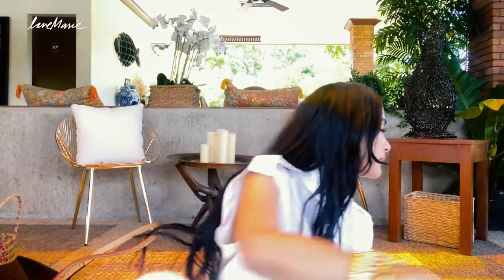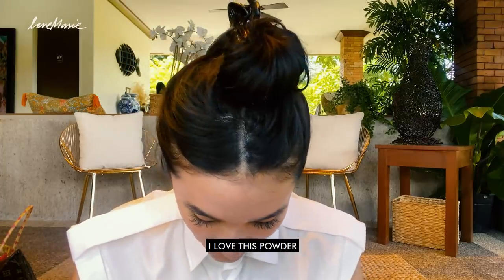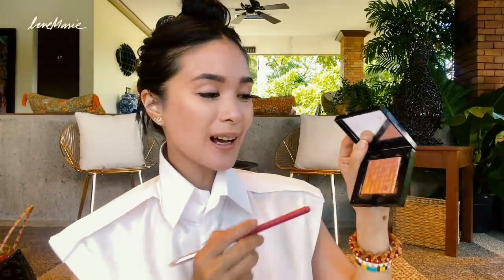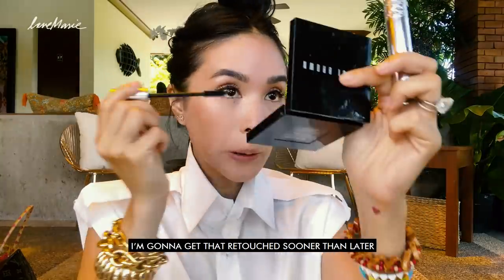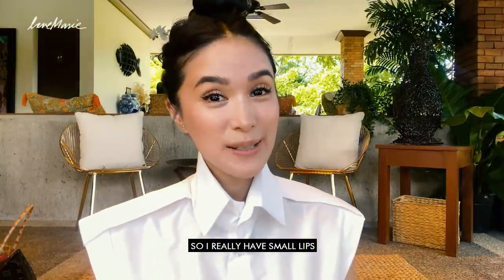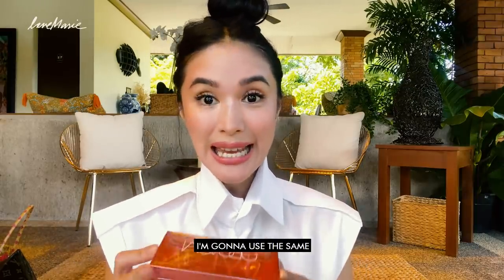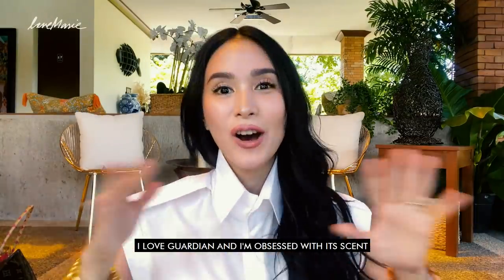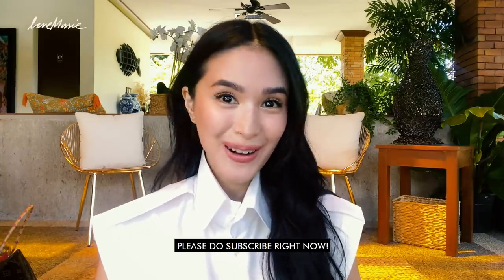GET READY WITH ME + MY SORSOGON EVERYDAY ESSENTIALS | Heart Evangelista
Living here in Sorsogon for over a month already has definitely taught me a lot about myself. ✨ In this vlog, watch me get ready for a regular day here and share with you my everyday essentials that I honestly can’t imagine going a day without.

LOVE MARIE ONGPAUCO-ESCUDERO (known in the Philippine entertainment industry as Heart Evangelista) started her career at the age of 13 as a commercial model and actress. Her 20 years of hard work paved way to numerous acting and hosting projects, and awards. Through the years, she has evolved from being a professional actor and television host to a sought-after international and local brand endorser, sold-out visual artist, best-selling author, fashion influencer, beauty icon, and entrepreneur. She is one of the country’s most recognized celebrities, and advocates for children’s health and education, individuals with special needs, and animal welfare. She wishes to share these passions to the world through this platform.